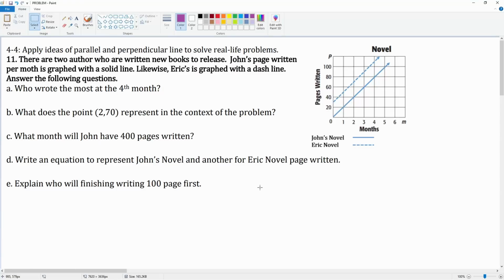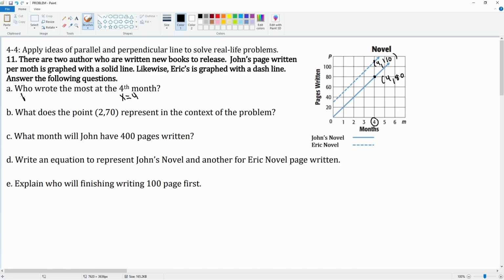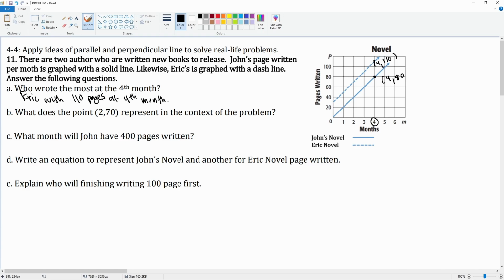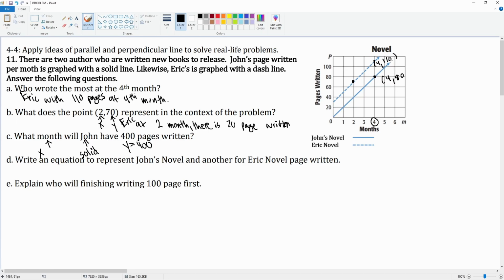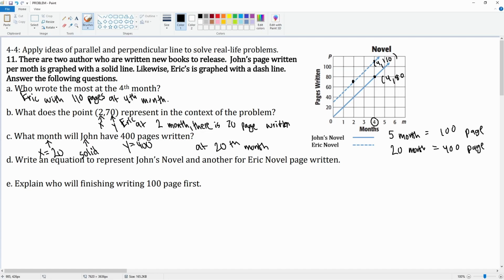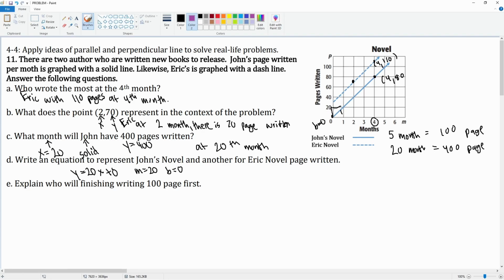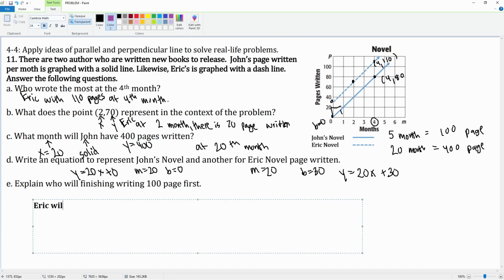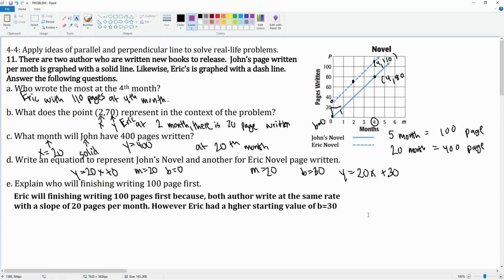4-4: Apply ideas of parallel and perpendicular line to solve real-life problems. #11